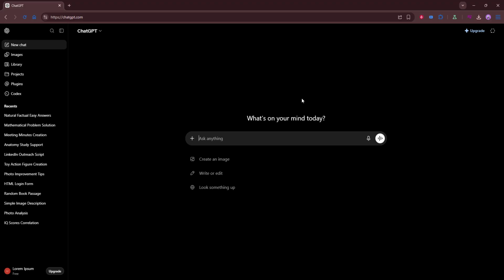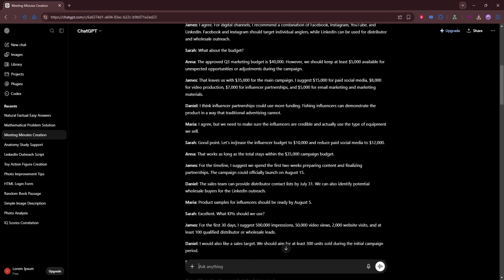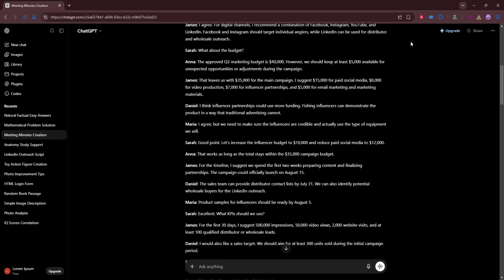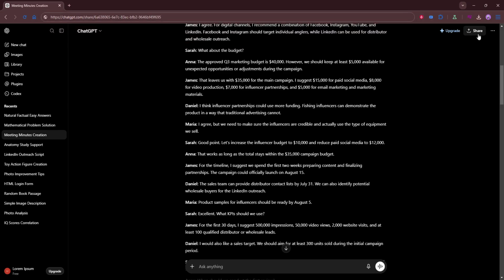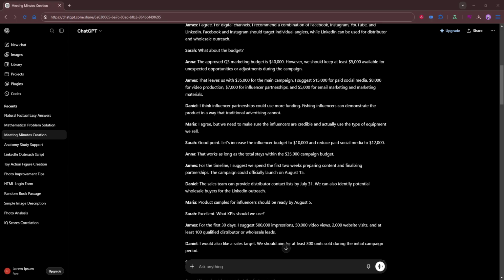How To Use ChatGPT Group Chat: The Collaboration Feature You Didn't Know You Needed [Step By Step]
In today's video we cover How To Use ChatGPT Group Chat: The Collaboration Feature You Didn't Know You Needed [Step By Step]